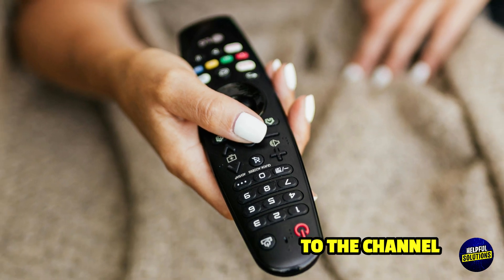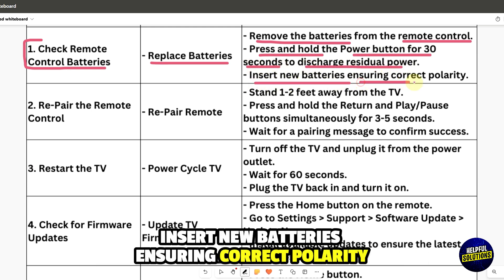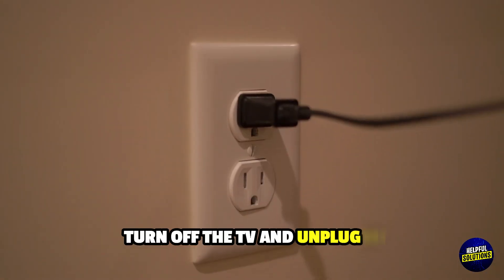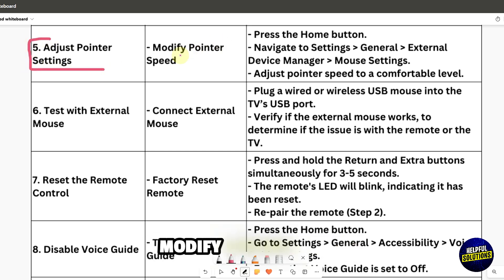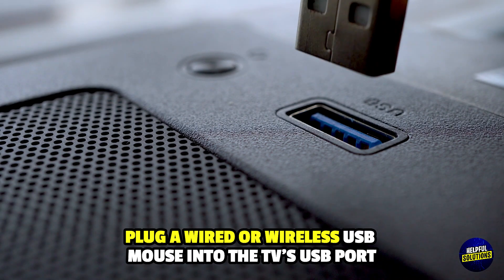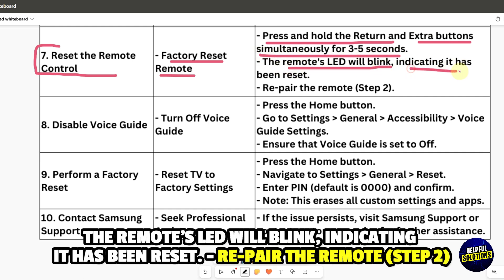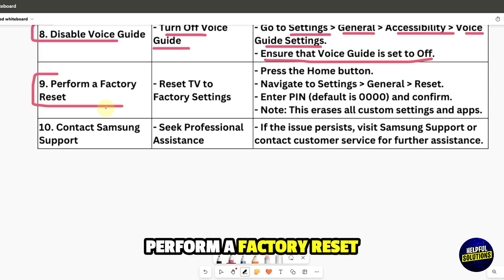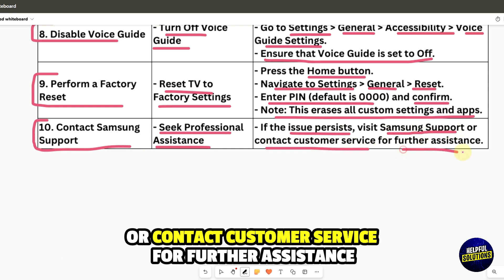How To Fix Samsung Smart TV Mouse Pointer Not Working (Quick Guide To Troubleshoot The Issue)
How To Fix Samsung Smart TV Mouse Pointer Not Working (Quick Guide To Troubleshoot The Issue). In this video tutorial I will show you how to fix Samsung Smart TV Mouse Pointer Not Working